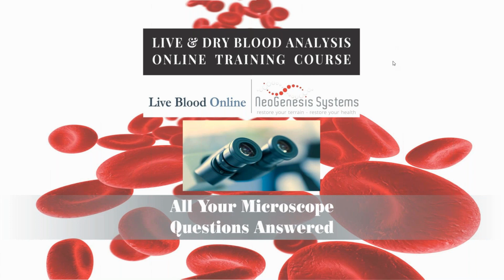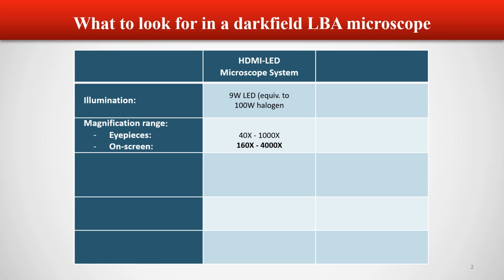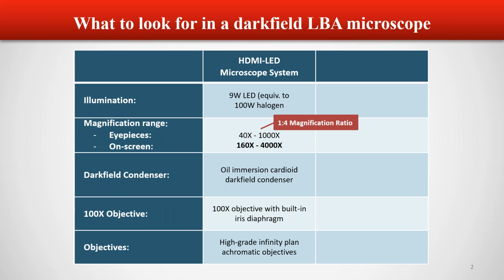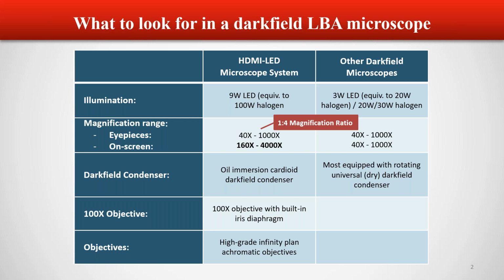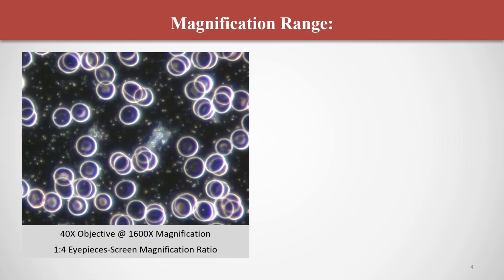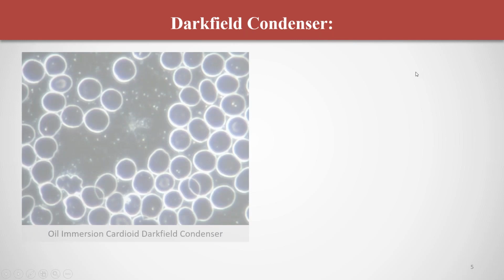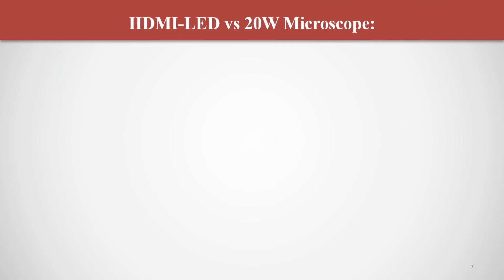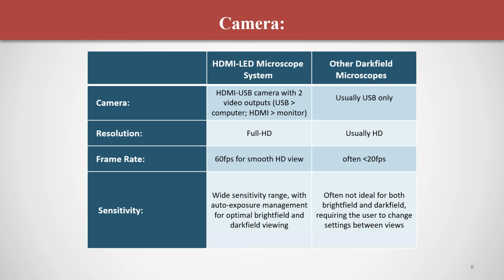How to Choose a Darkfield Microscope for for Live Blood Analysis (HD)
Not all darkfield microscopes are created equally. Learn how to navigate the complexities of microscope specifications in this informative video. We show you why not all darkfield microscopes are suitable for live blood analysis, and what particular specifications to pay attention to when choosing a darkfield microscope. Avoid making costly mistakes by being properly informed.

For more information on the best systems for live blood analysis, designed for live blood analysis by the leaders in the field,